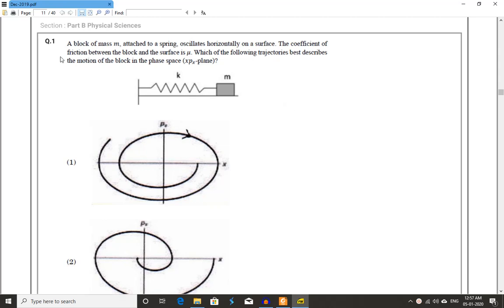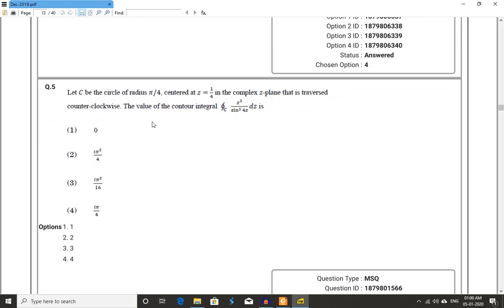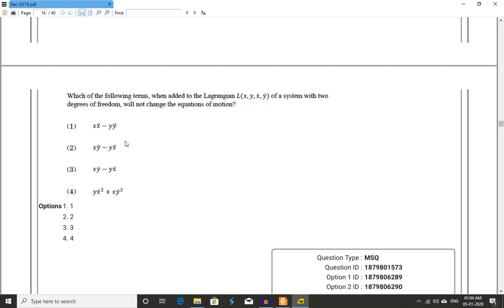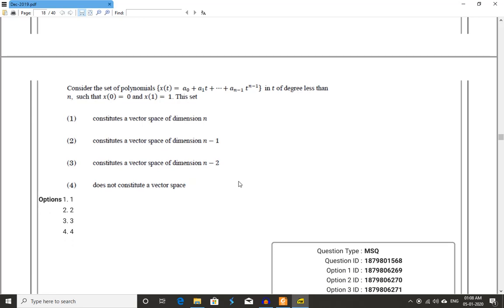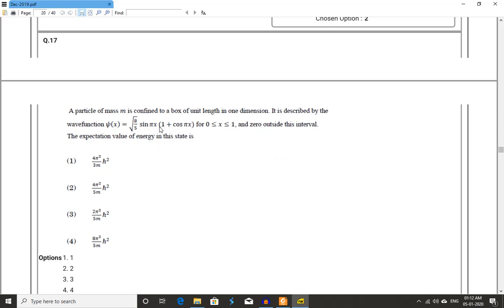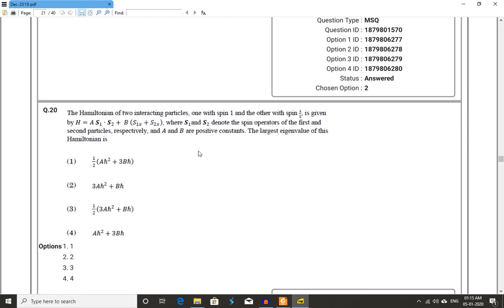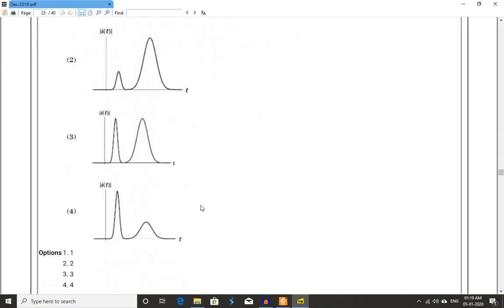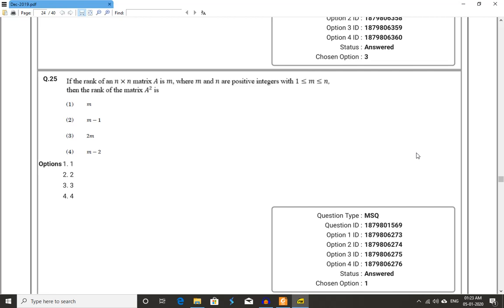CSIR NET Physics Science December 2019 Part B Questions Analysis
In this video Part B Questions of CSIR NET Physical Science December 2019 exam are discussed. Which part of physics the questions come, level of difficulties and the level of knowledge required to solve these problems  discussed. Part C questions will also be discussed soon.